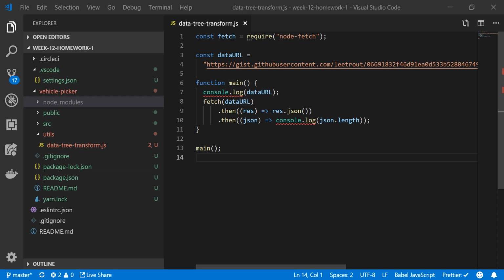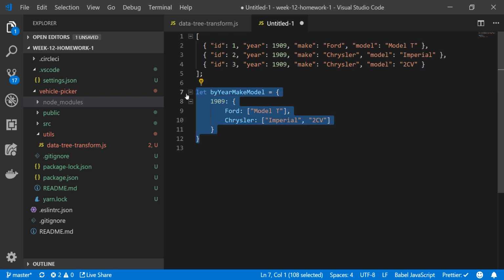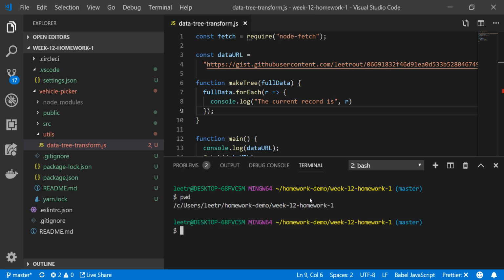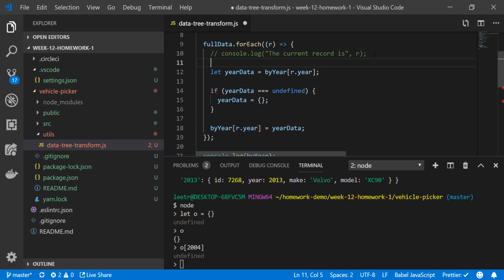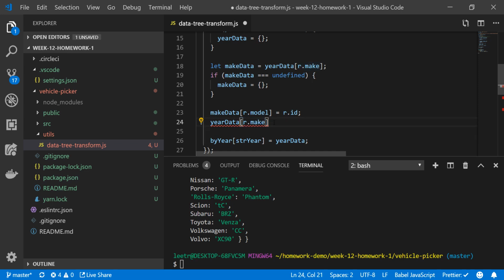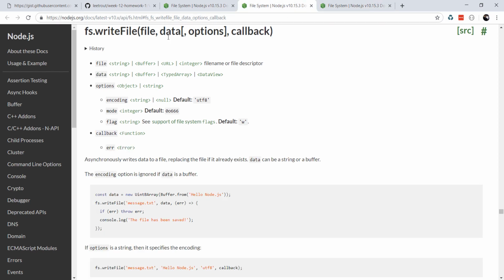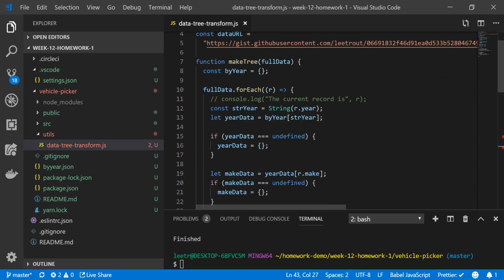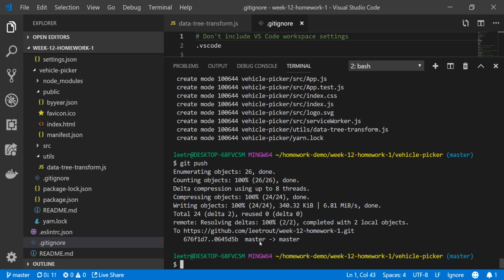UNC - MEJO 583 - WK 12 - HW 1 - Video 2 of 4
Transforming our data to a hierarchical tree.